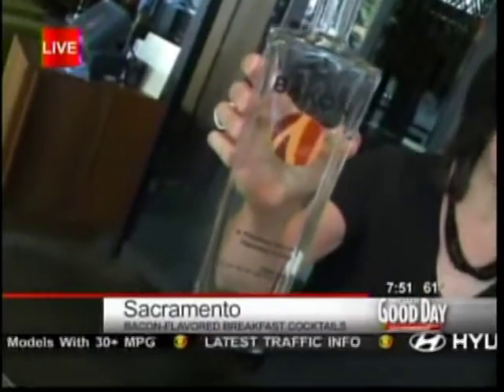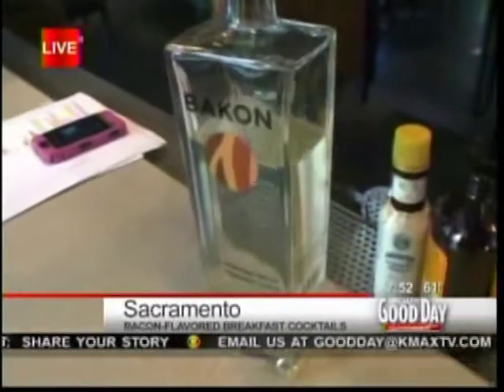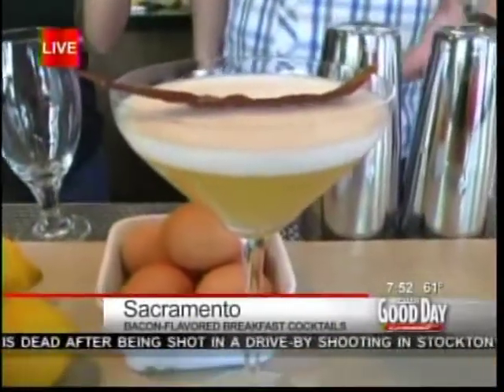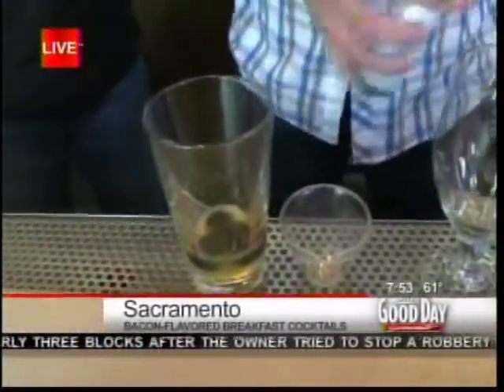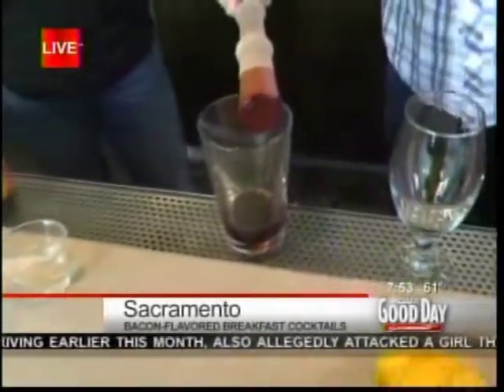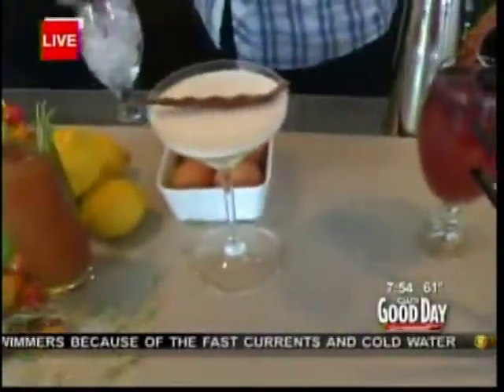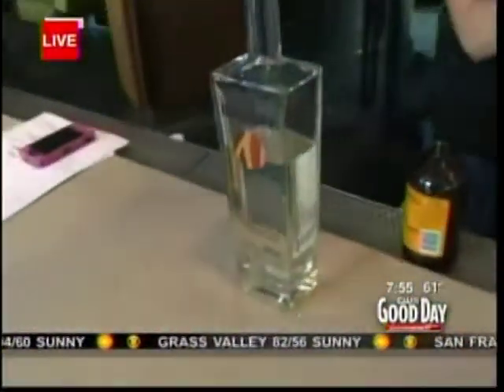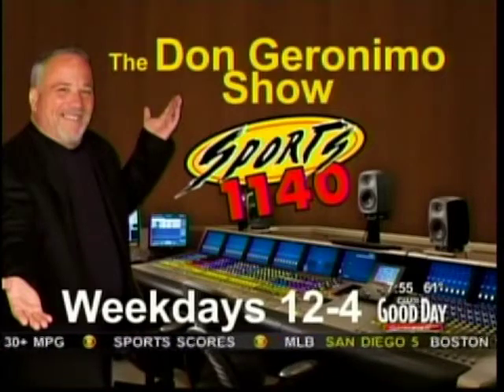Don Geronimo Julisa Ortiz Bacon Vodka Good Day Sacramento 06-23-2011.mpg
Don Geronimo Julisa Ortiz Bacon Vodka Good Day Sacramento 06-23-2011